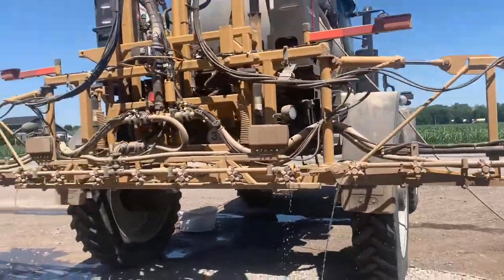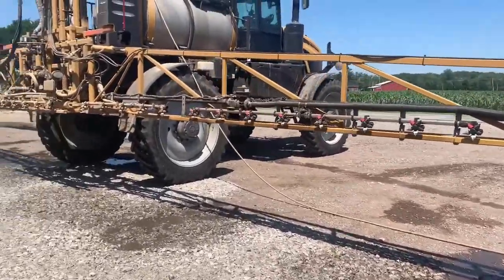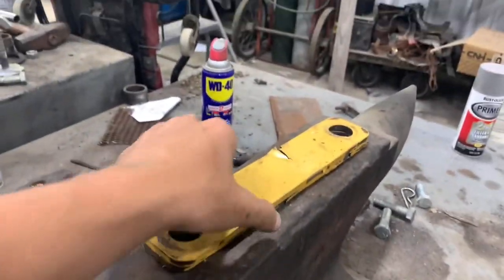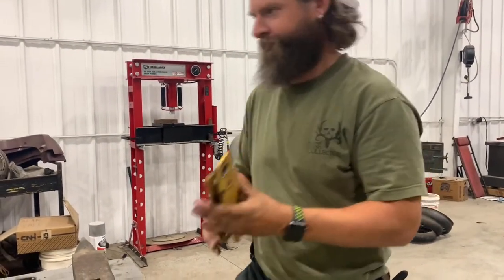He Broke the Sprayer Boom!!!!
Just as the title says